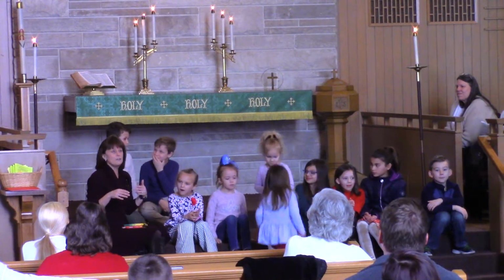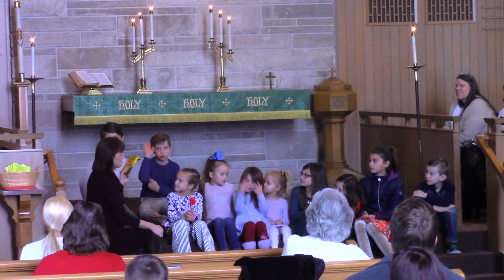Markers (2020-0209)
From Acts 10.36-43 on God's love of us in our immense variety.